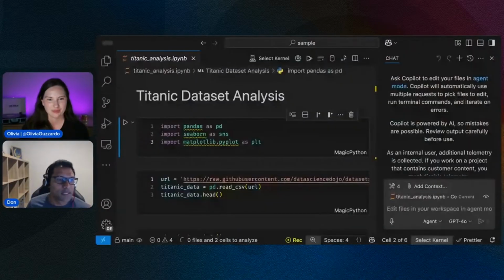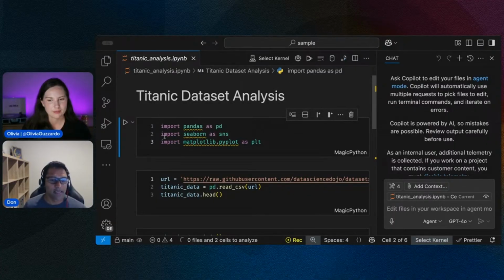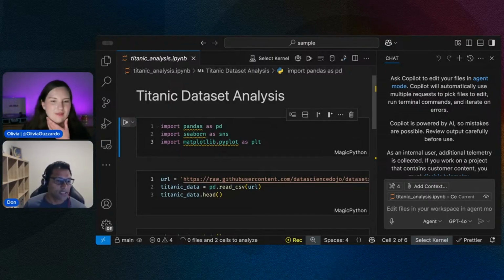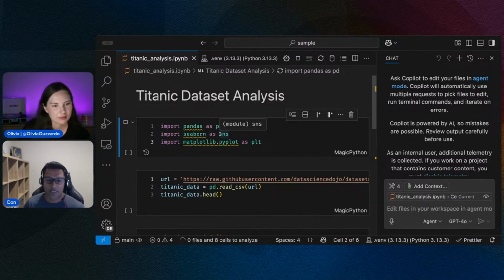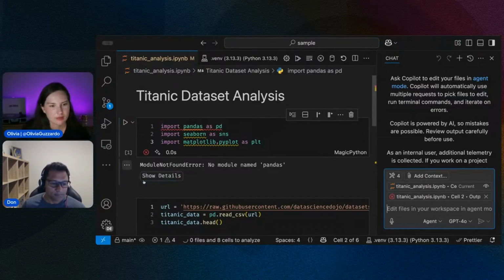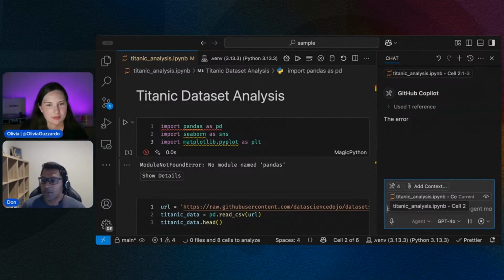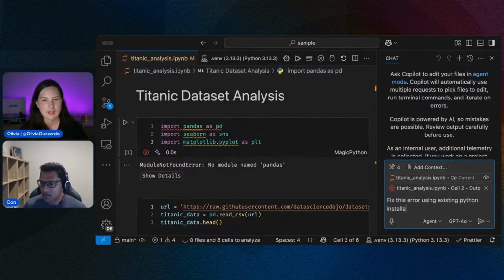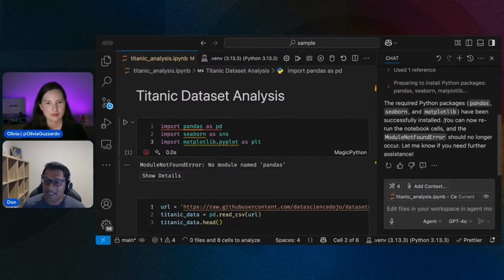Using Notebooks with Agent Mode in VS Code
In this short clip form Agent Mode Day, Don Jayamanne demos using Notebooks with Agent Mode in VS Code!